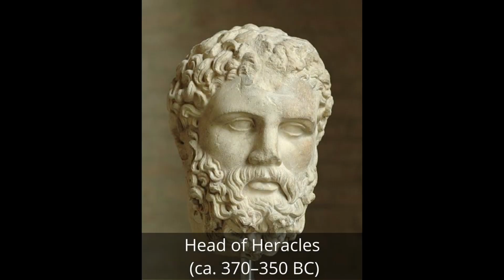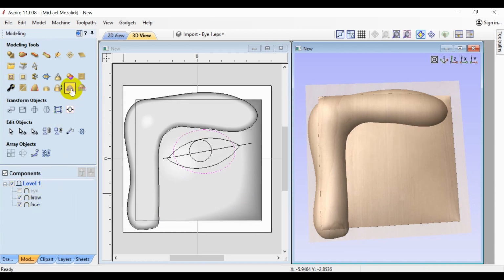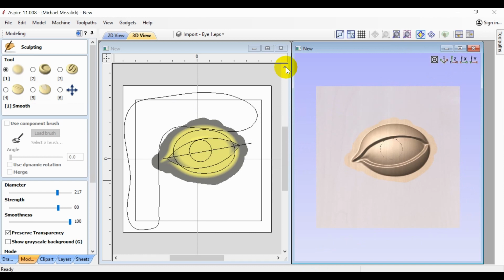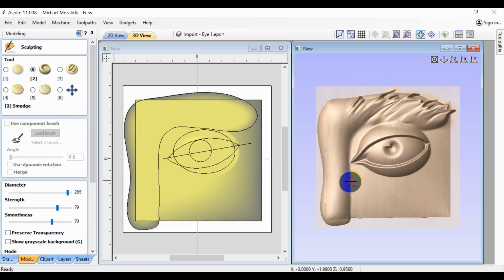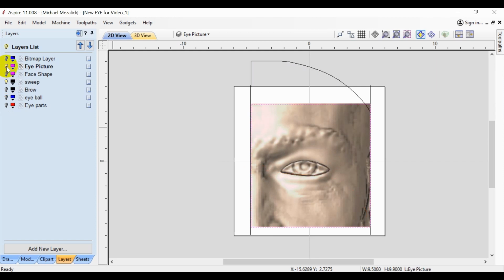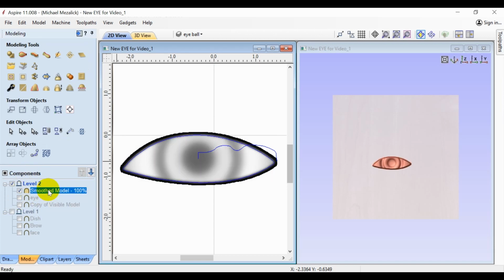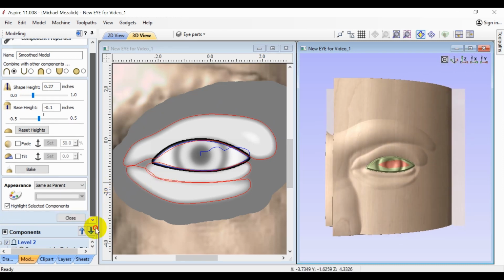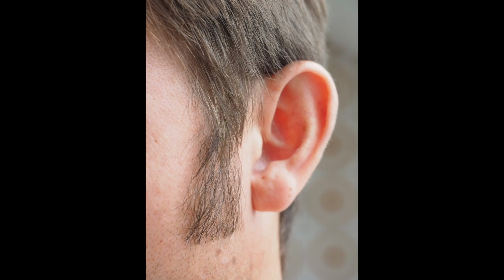Body Parts, Eyes, Using Aspire from Vectric, Episode 56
Part 3
In this new series of videos, we'll explore the techniques of how to create a 3D face from within the Aspire software

Or
If you’d like to help with the making of future videos, you can donate by using the following link:

Vectric Trial Versions
ASPIRE

This channel covers:
👉 VCarve
👉Finishing
👉Toolpathing

Images from Pixaby